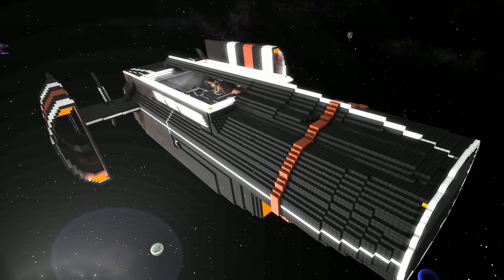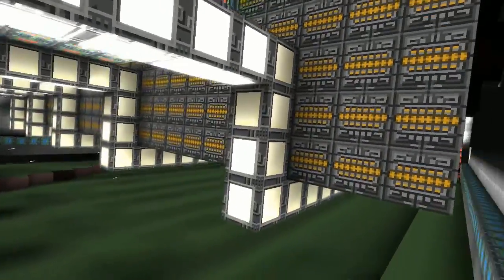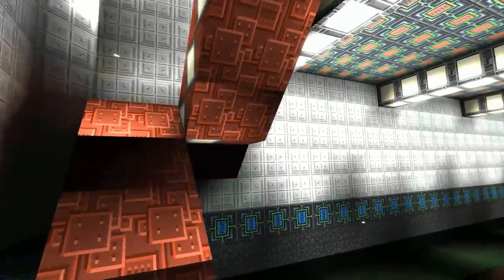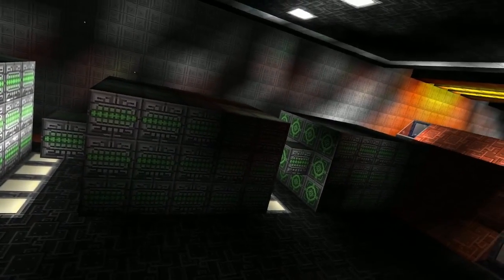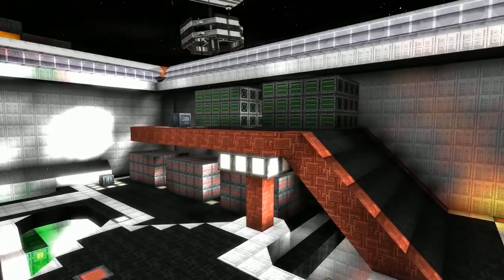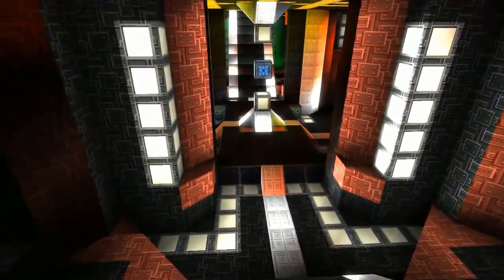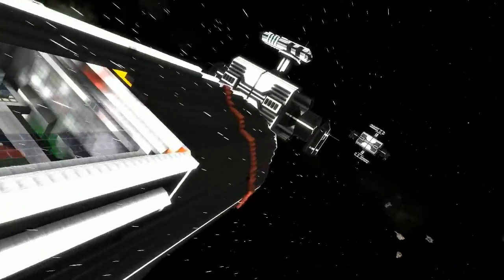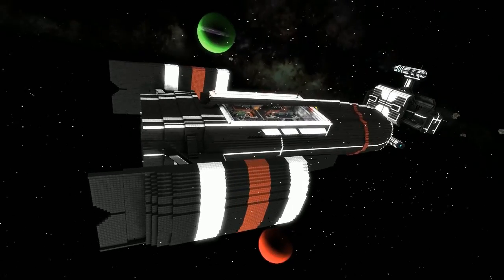Starmade Ep432: The SAK Testing Ship (WIP) "Swiss Army Knife"